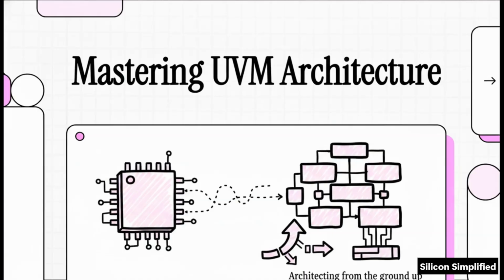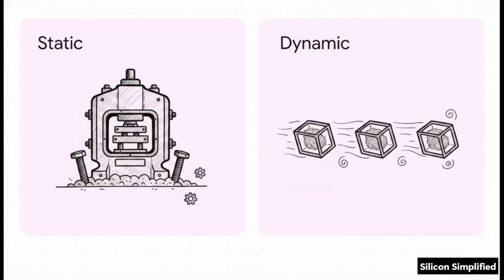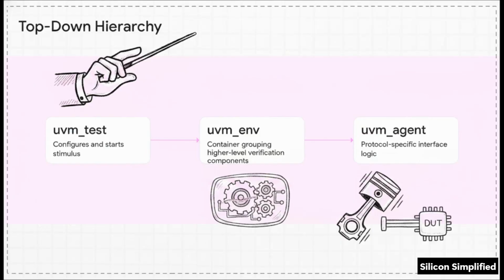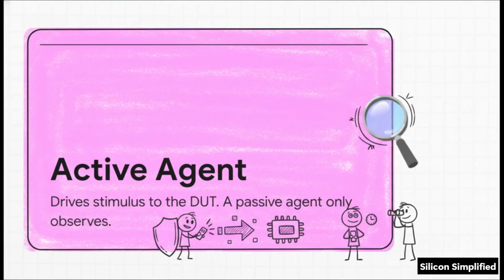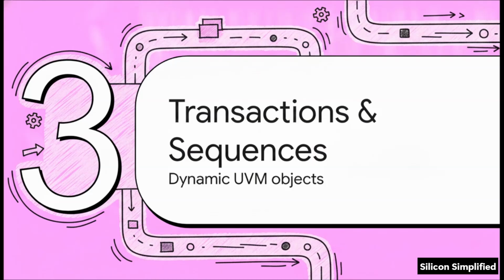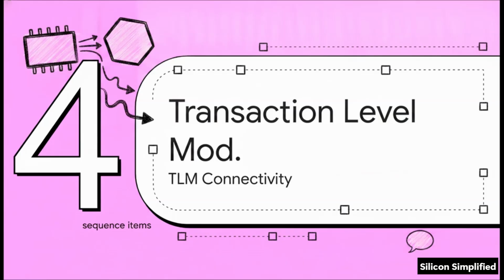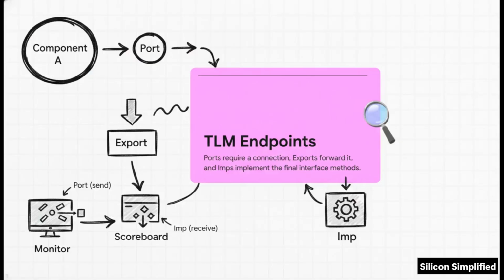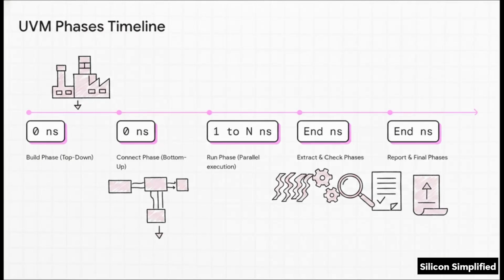UVM Complete Architecture Explained in one Video| Part 25